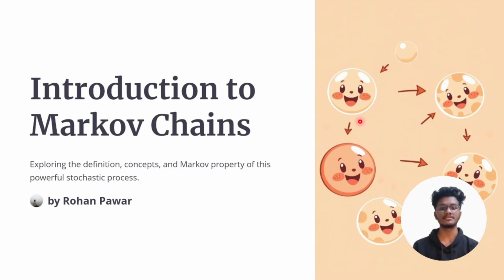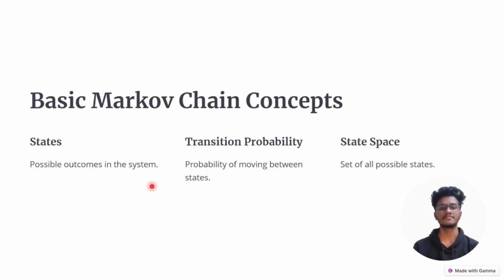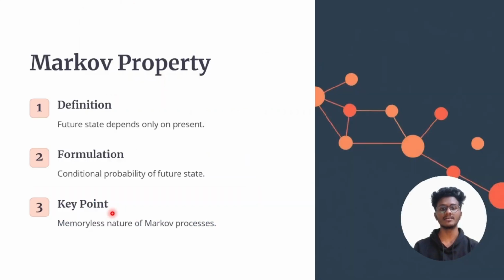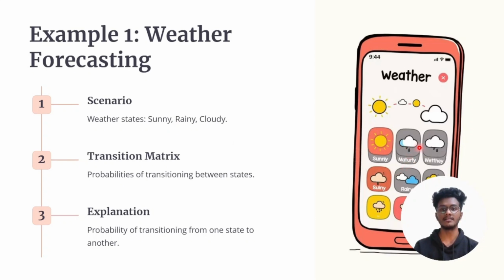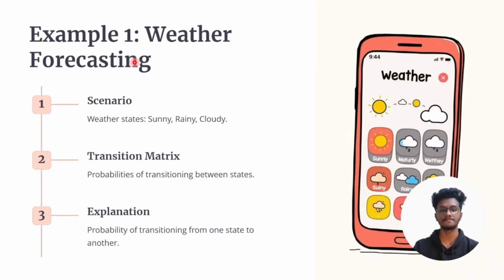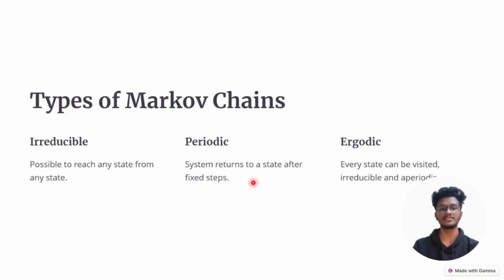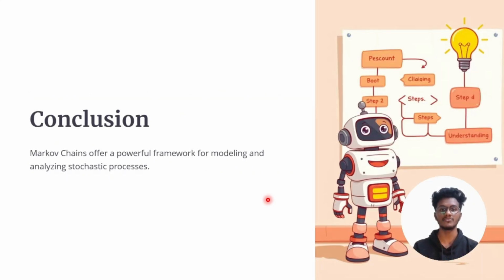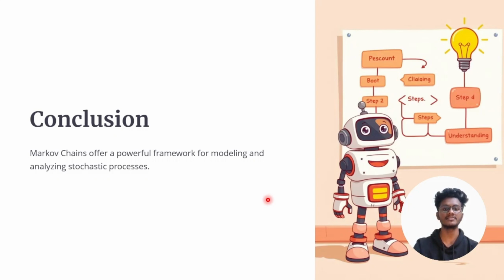Introduction to Markov Chains || ROHAN PAWAR || 3rd SEM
"Introduction to Markov Chains | Understanding the Basics with Examples"

In this video, we dive into the fascinating world of Markov Chains, a powerful mathematical tool used to model systems where the future state depends only on the current state. Whether you’re new to Markov Chains or looking to refresh your knowledge, this video explains the key concepts in a clear and simple way.

We’ll cover:

What a Markov Chain is and its key features, including the "memoryless" property
Real-world applications, from weather prediction to text generation
Essential terms like states, transition probabilities, and transition matrices
A practical example with a simple weather model
How to calculate transitions using a transition matrix
By the end, you’ll understand how Markov Chains work and why they’re so useful in fields like finance, artificial intelligence, and more.